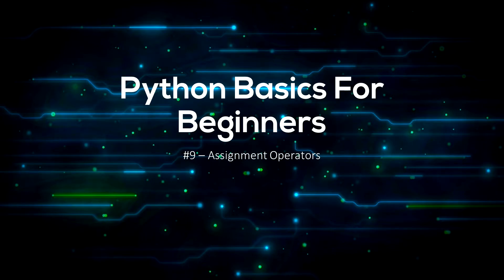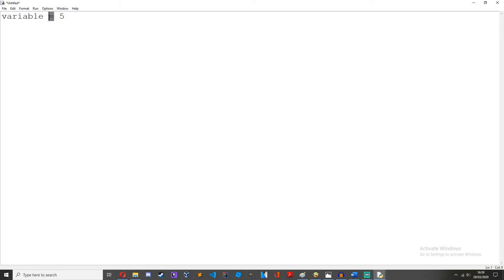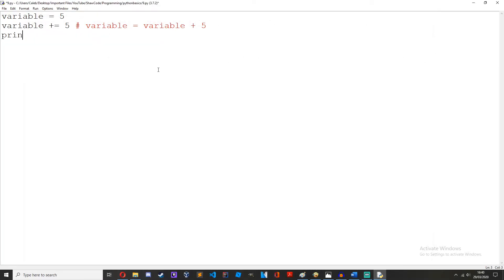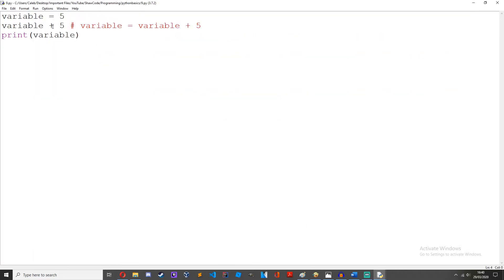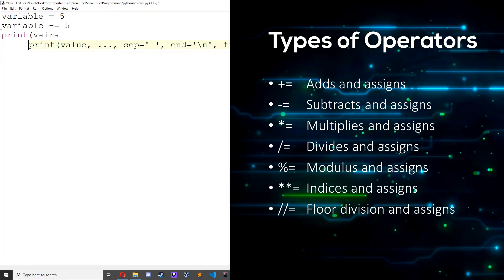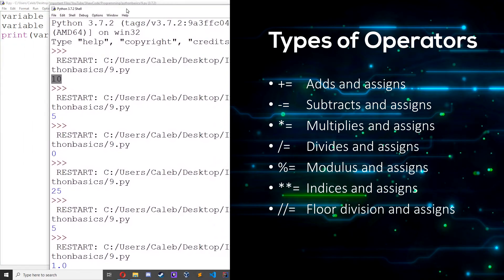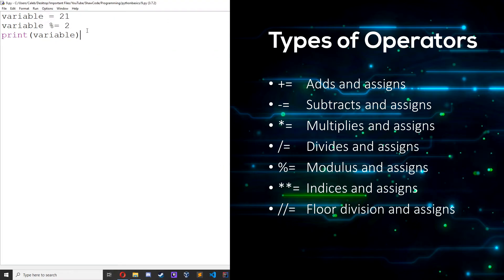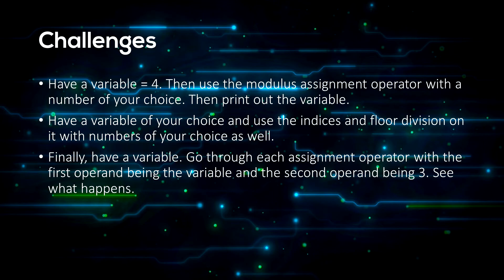Python Programming Basics for Beginners #9 - Assignment Operators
Learn how to use assignment operators in python in this video!  In this python tutorial for beginners, you can learn how to use the different assignment operators in python! In python, assignment operators let you assign values to variables in different ways. Assignment operators are key to any program, python or not. Whether you are doing a huge project, or a small text-based interface, assignments in python is used a lot.